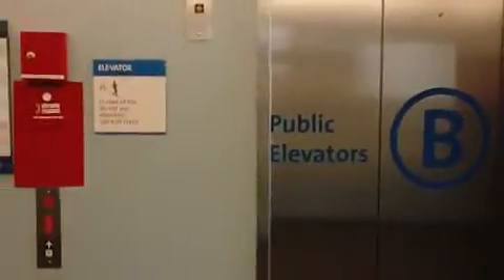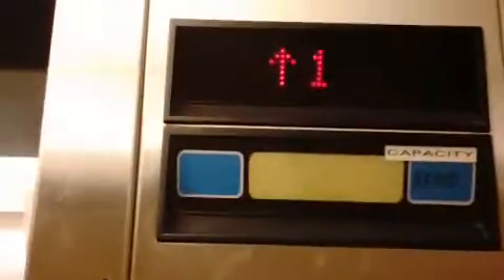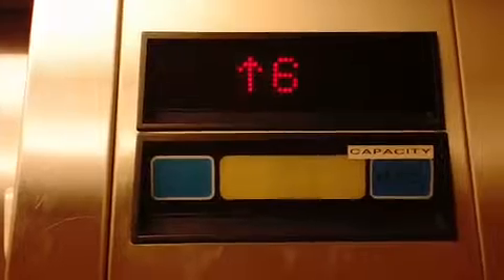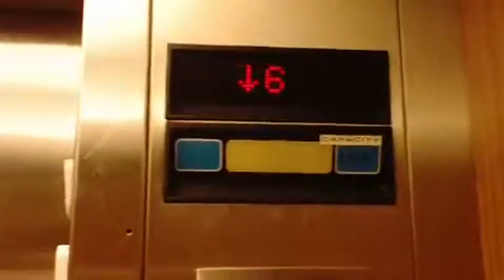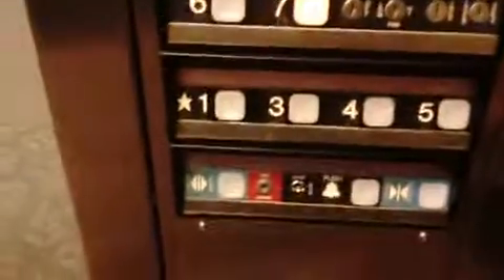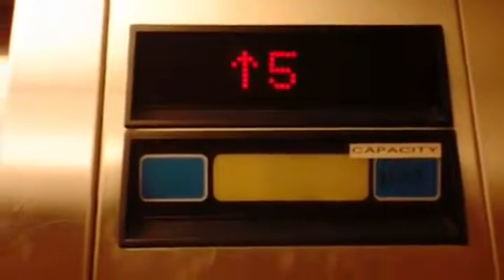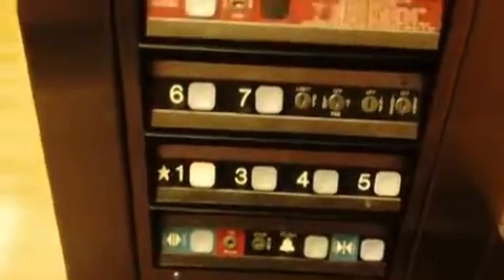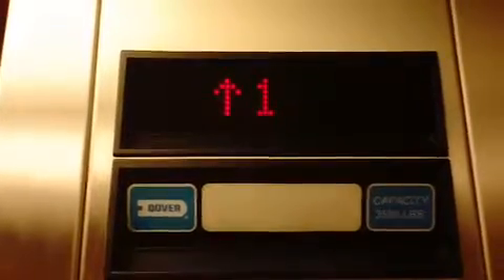Dover Impulse Hydraulic Elevator @ Riverside Methodist Hospitial in Columbus,OH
Took a ride in the Dover Impulse Hydraullic Elevator and A Service Elevator to the Seventh Floor twice and took a nice view of downtown Columbus, Ohio.

Elevator Capacity: 3,500 Pounds (Approxmitely 1.75 Tons)